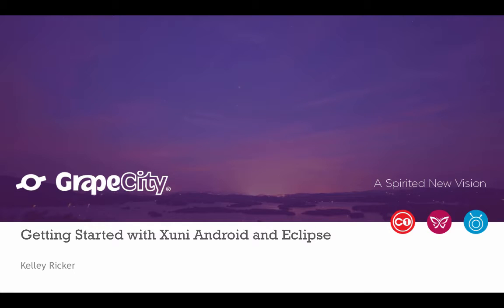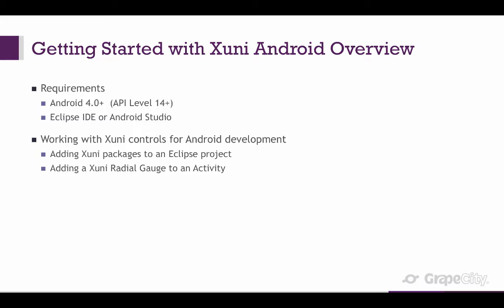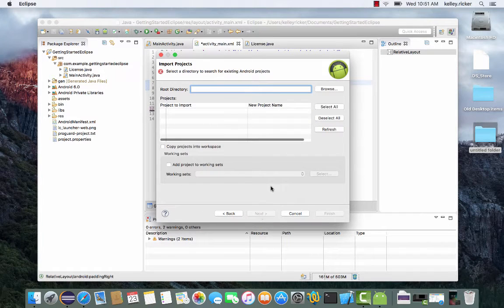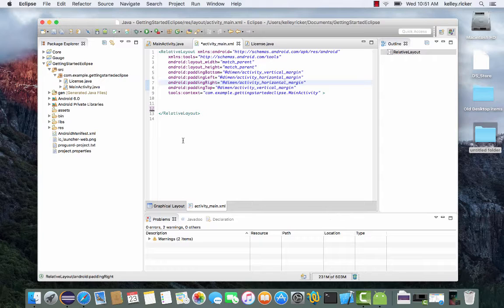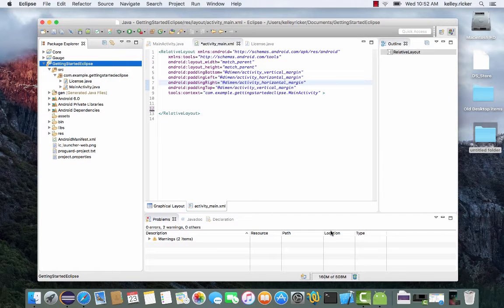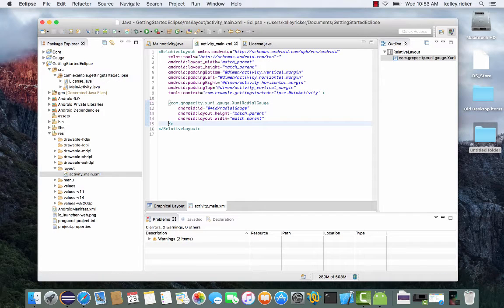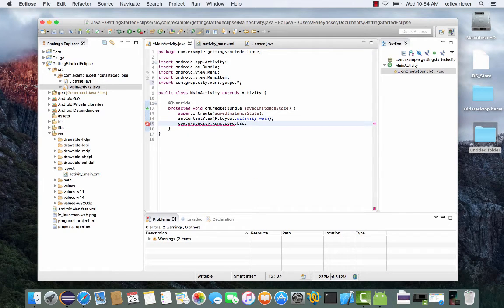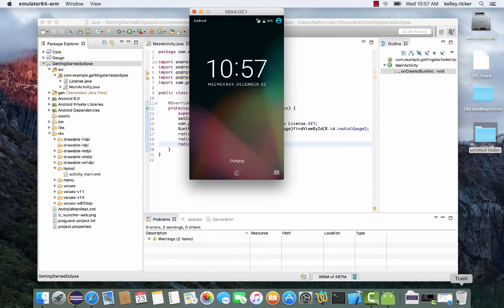Getting Started with Xuni Android and Eclipse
In this video we get up and running with Xuni controls for Android development. We cover adding Xuni packages to an Eclipse project and adding a Xuni control to an Activity.